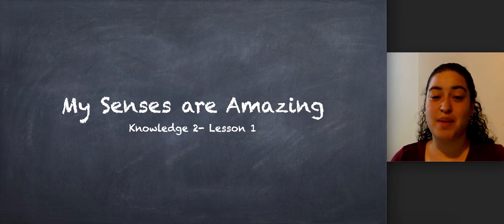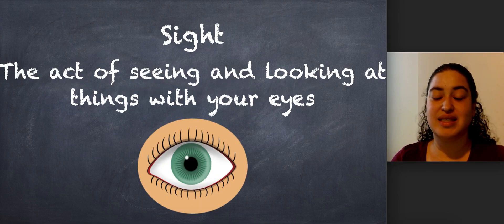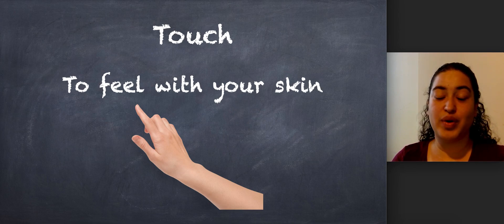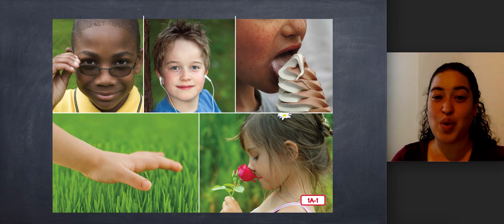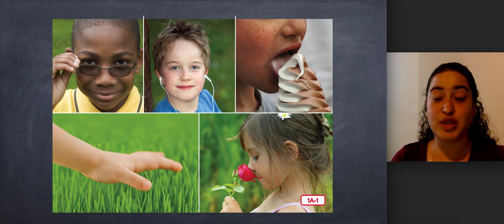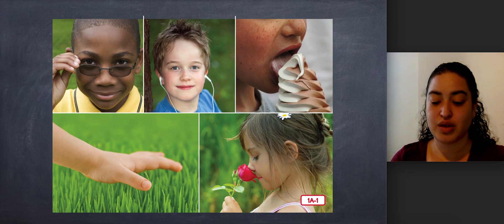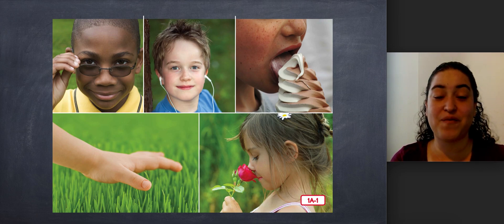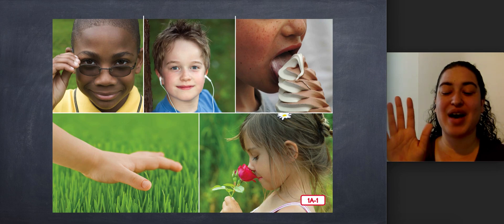Kindergarten CKLA Listening & Learning - Unit 2 Lesson 1 The Five Senses: My Senses are Amazing